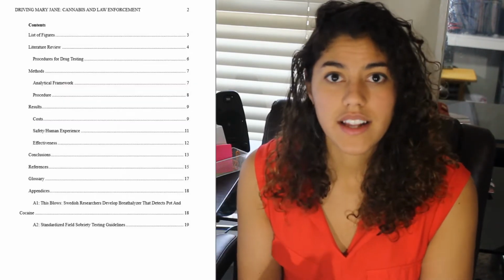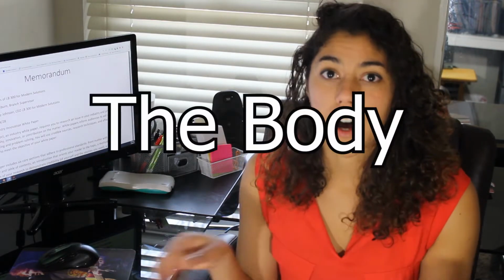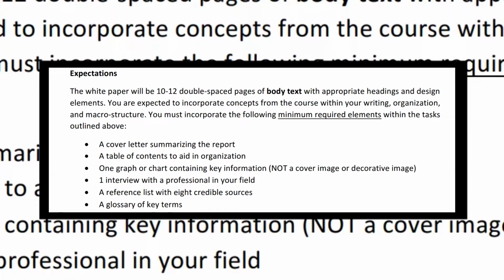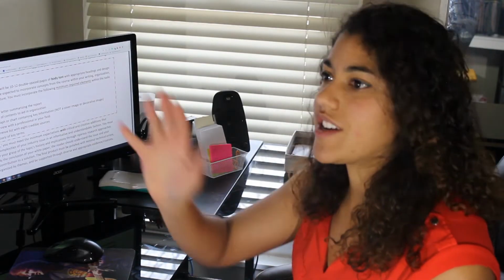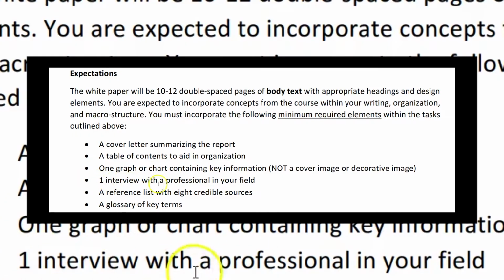Research and Determine Your Position and a Solution to an Issue in Your Field: Final Project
Hey Associates!
This video explains your final class project: the industry innovation white paper.

Jump to:
Tasks: 1:12
Expectations: 9:02
Grading: 12:19